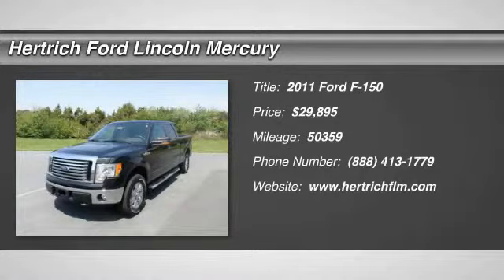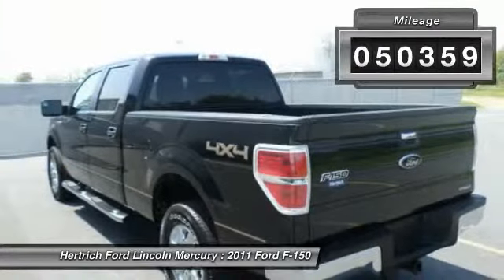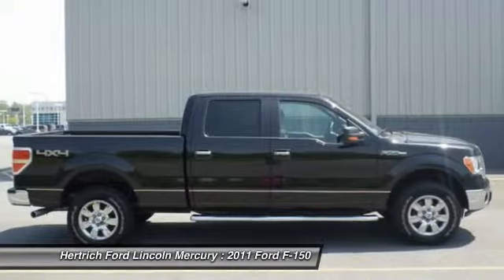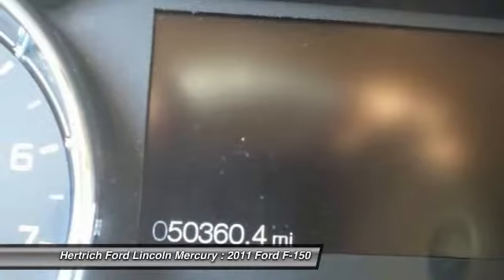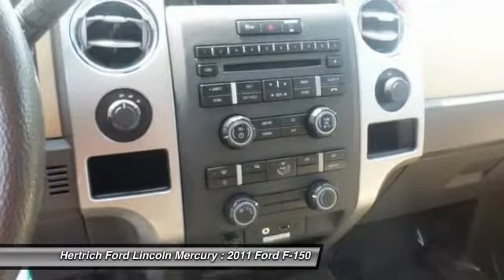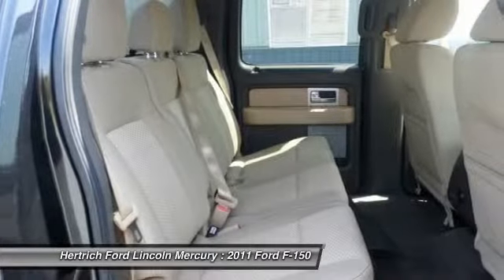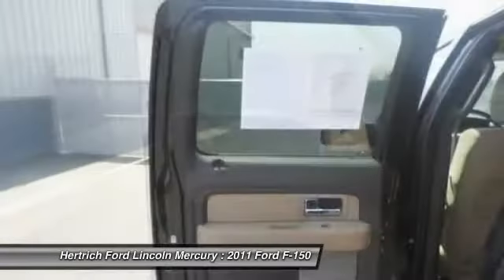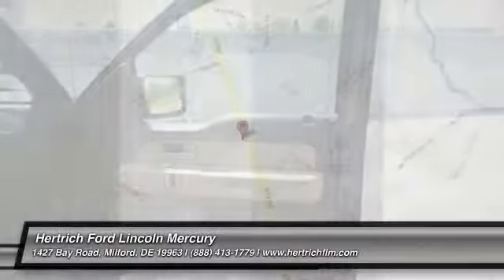2011 Ford F-150 Milford DE S641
2011 Ford F-150 Platinum - $29895

Hertrich Ford Lincoln of Milford is pleased to be currently offering this 2011 Ford F-150 Platinum with 50,359 miles. The F-150 Platinum's pristine good looks were combined with the Ford high standard of excellence in order to make this a unique find. Taking the road less traveled has never been more fun than with this 4WD F-150 Platinum. With improved performance, mileage and acceleration, this 2011 4WD F-150 Platinum is king of the off-road. Adjectives like impeccable, spotless, and immaculate can be used to describe how clean this F-150 Platinum is, causing it to feel more like a new vehicle than a pre-owned one. More information about the 2011 Ford F-150: Ford claims class-leading fuel economy, as well as best-in-class towing and horsepower for both its base V6 engine as well as both of the available V8s. Ford also says that it's the only automaker to offer a 6-speed automatic transmission across its entire model lineup. The F-150 is also the only full-size pickup so far to offer electric power steering, which saves fuel and gives an improved steering feel. Across the lineup, the F-150 carries through with the full redesign that the truck received for 2009 since then, the F-150's very purposeful, upright instrument panel and vastly upgraded interior materials have stood out in this very competitive class. This model sets itself apart with available luxury features, fuel efficiency, Smooth, strong new powertrain lineup, class-leading towing and payload capacities, and wide range of models for all budgets, tastes, and needs